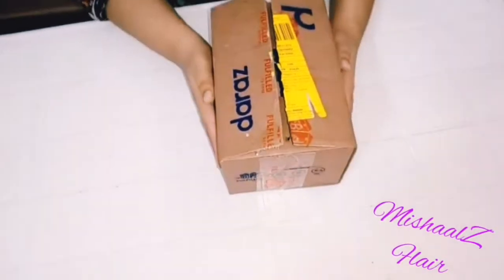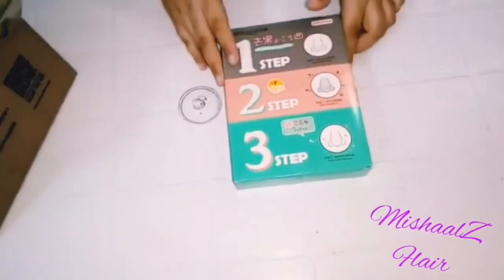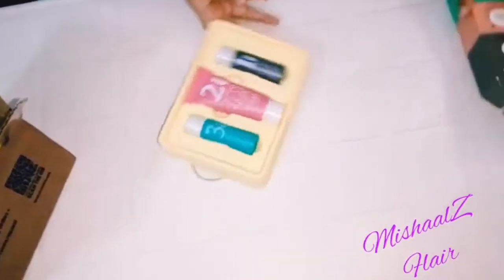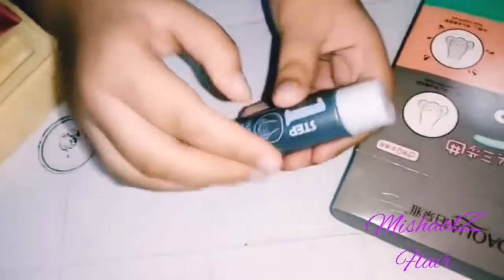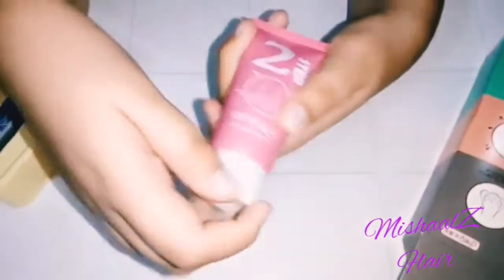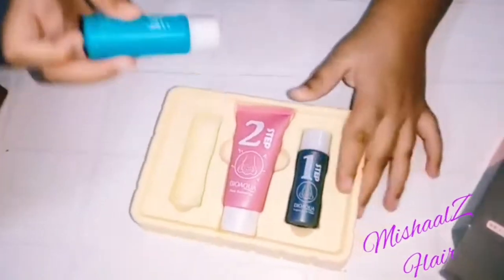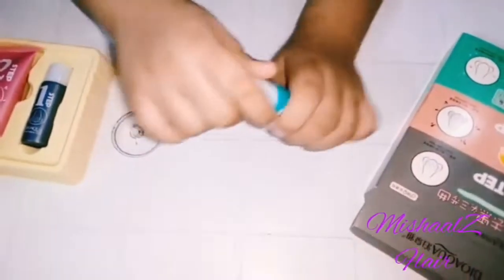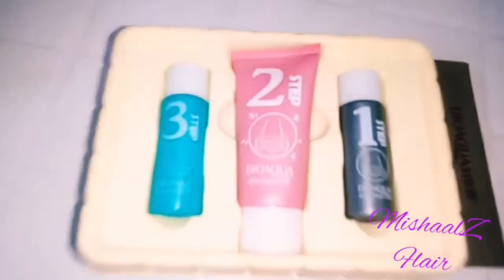Bioaqua Black head removal kit Review ll MishaalZ Flair